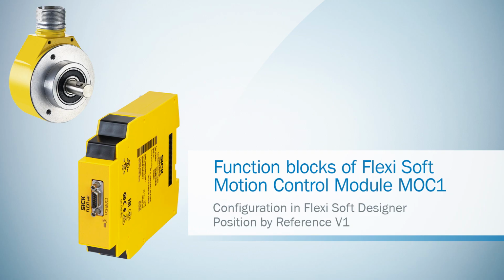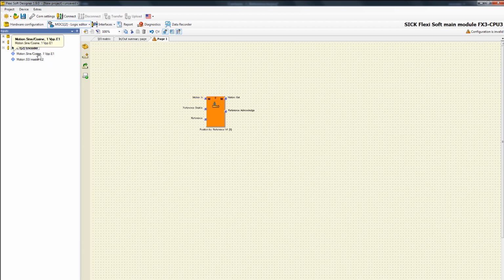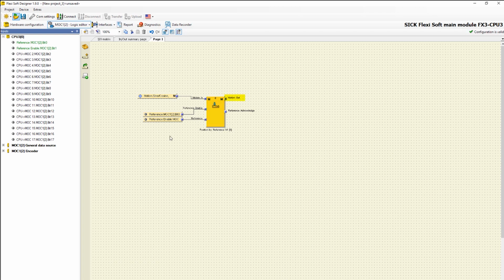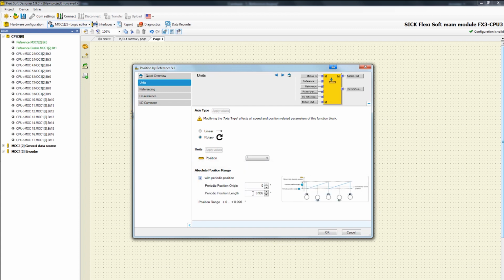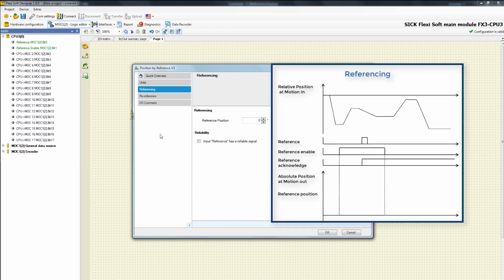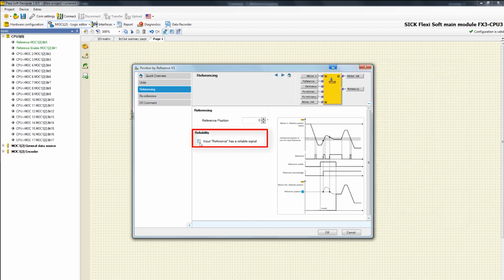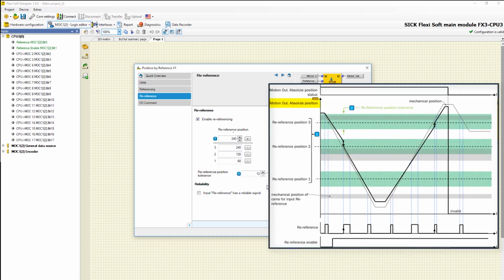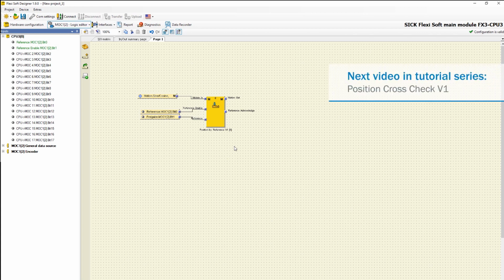Tutorial - FX3 MOC1 Motion Control Module Function Blocks Part 2-8 - Position by Reference V1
This tutorial series presents the configuration of function blocks in Flexi Soft Designer.

In this video, we explain the configuration of the "Position by Reference V1" function block, which generates an absolute position from a relative position or a reference signal.